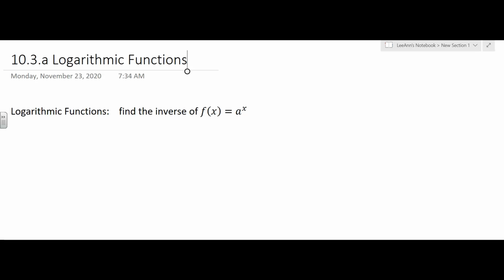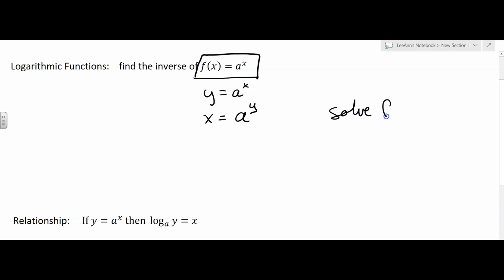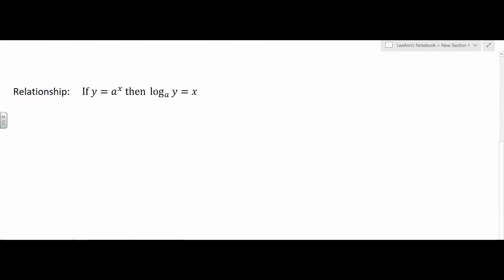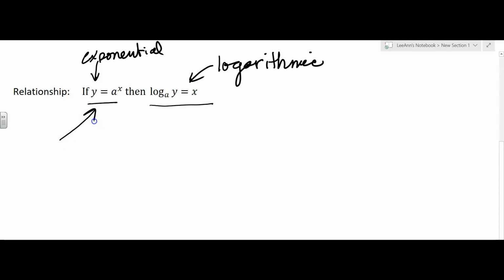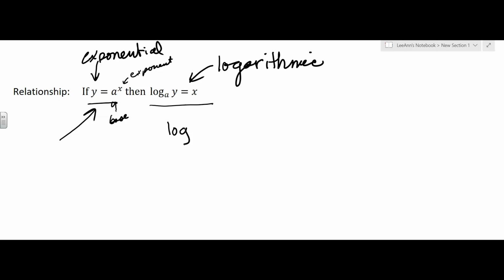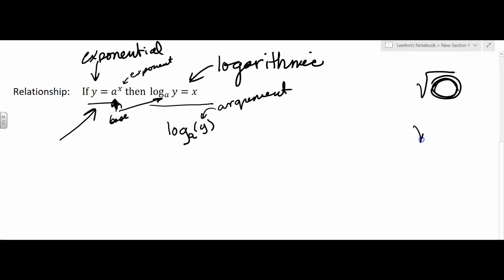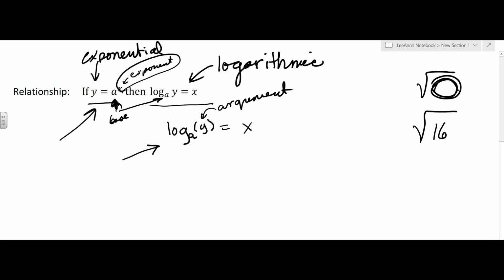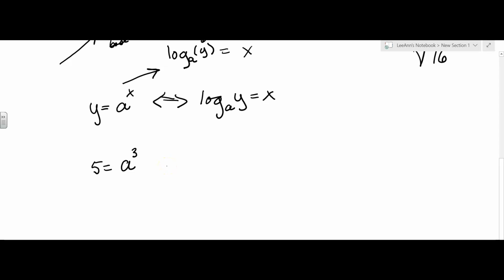10.3.a Logarithmic Functions